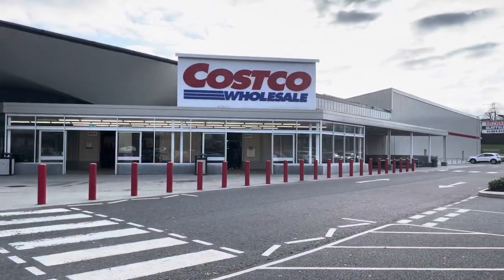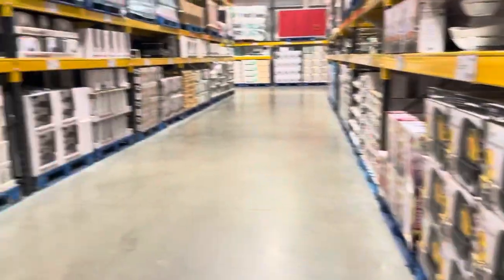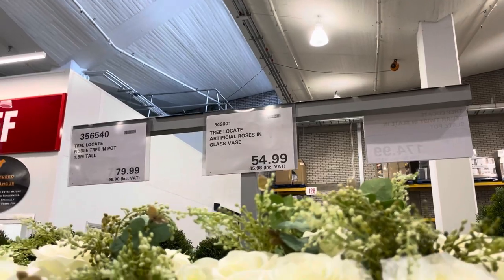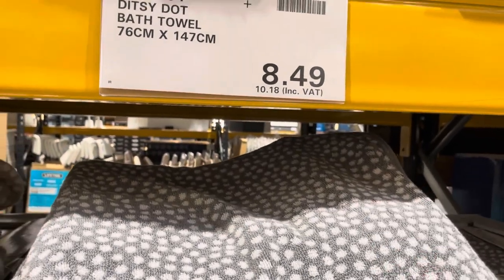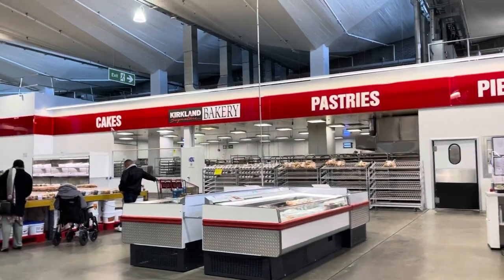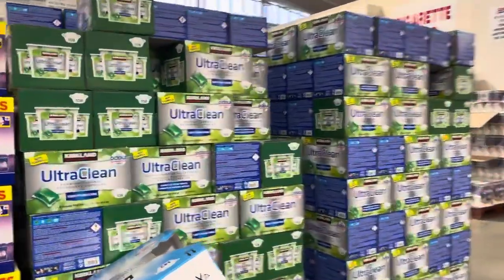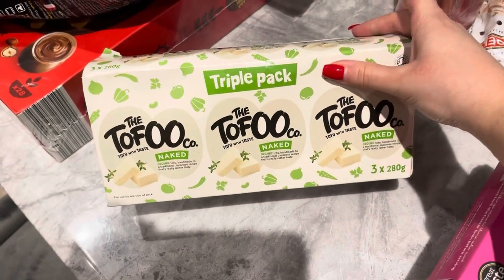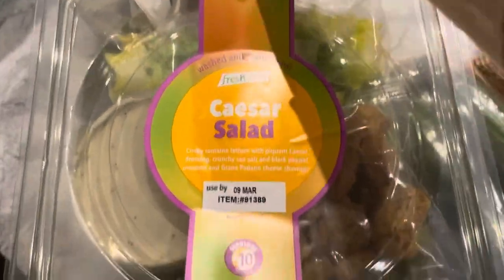What to Expect in a UK Costco & My Recommendations | Elena Denisa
Hi everyone,

In today's video I am taking you along with me to Costco to show you what you can expect to find in a UK Costco. I also show you my favourite things to pick up at Costco at the end and what I recommend.   I hope you enjoy and let me know if you also have a membership and love Costco like I do. I would also love to hear your Costco recommendations.